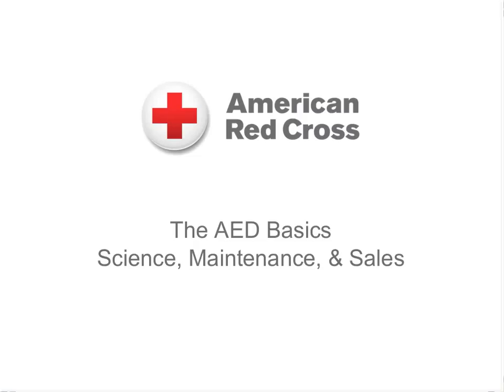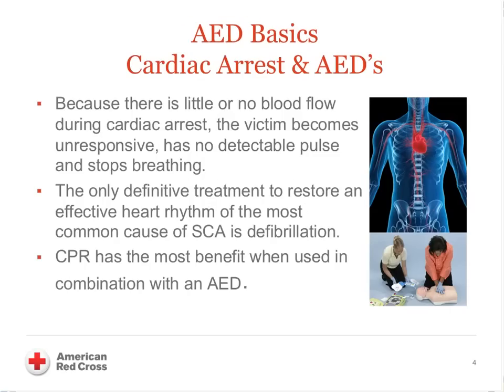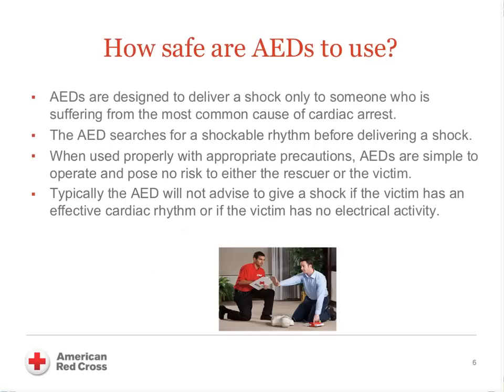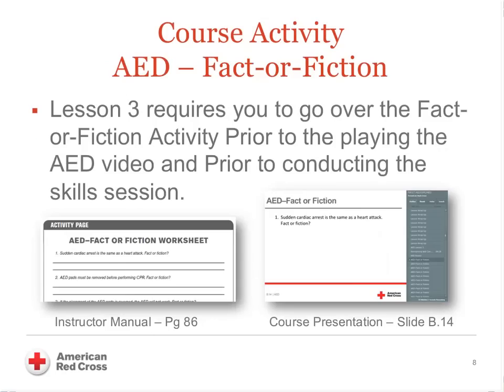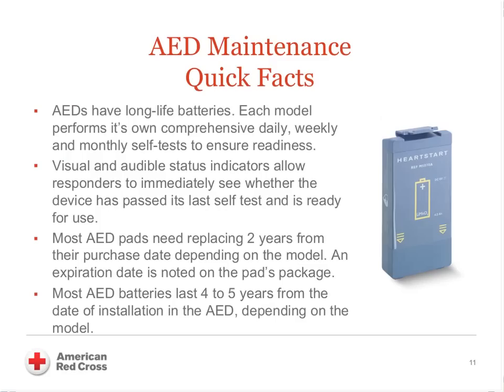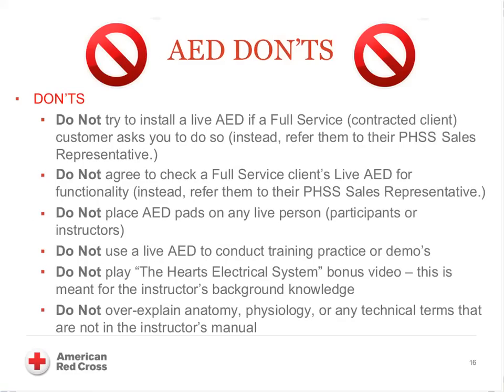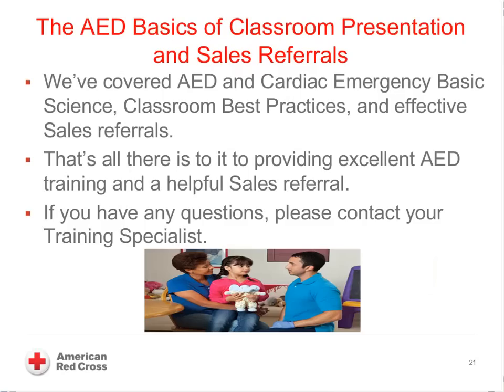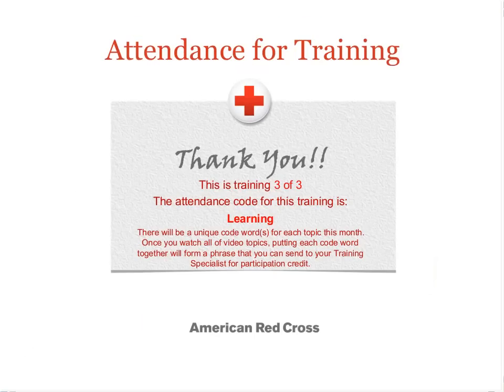September 2014 - AED Science Maintenance and Sales (Training 3 of 3)